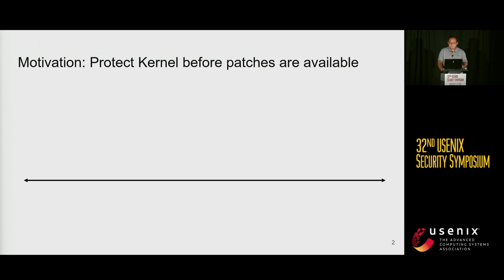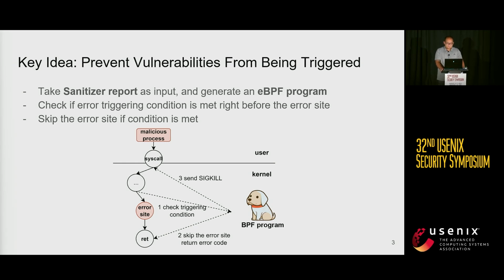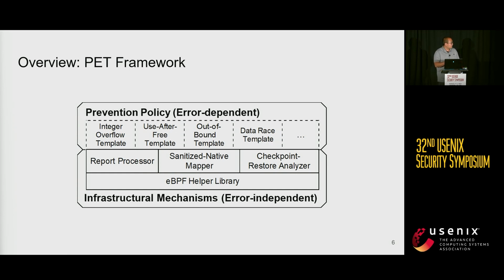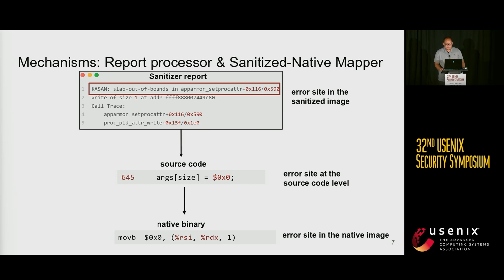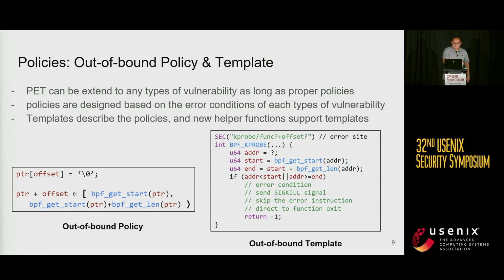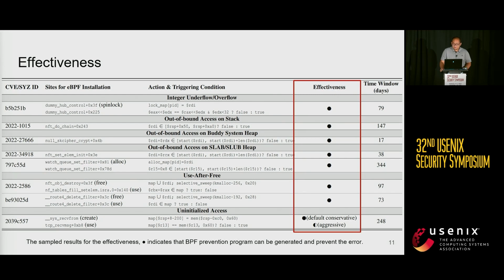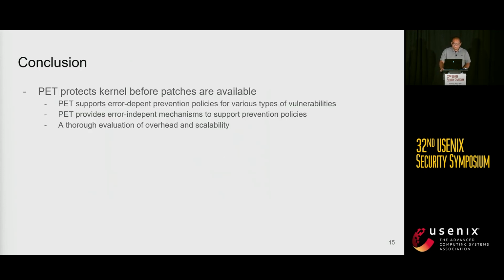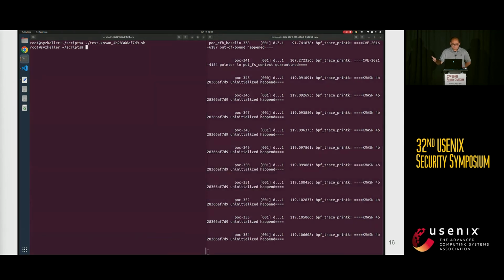USENIX Security '23 - PET: Prevent Discovered Errors from Being Triggered in the Linux Kerne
USENIX Security '23 - PET: Prevent Discovered Errors from Being Triggered in the Linux Kernel

Zicheng Wang, Nanjing University; Yueqi Chen, University of Colorado Boulder; Qingkai Zeng, Nanjing University

The Linux kernel is the backbone of modern society. When a kernel error is discovered, a quick remediation is needed. Whereas sanitizers greatly facilitate root cause diagnosis, fixing errors takes a long time, resulting in errors discovered but still exploited. In this work, we propose PET, a temporary solution to prevent discovered errors from being triggered and exploited before patches are available.
Technically, PET takes a sanitizer report as the input, constructing the triggering condition that can be evaluated at runtime. If the condition is met, PET takes a series of actions to prevent error triggering. PET is designed to be extensible to various error types. In our experiment, we demonstrated its effectiveness against the five most common errors that state-of-the-art sanitizers can report. PET is lightweight with performance overhead less than 3%. Further, PET is scalable in the presence of multiple errors with acceptable memory assumption. The kernel has run stably for more than 3 months under intensive use after errors are prevented.